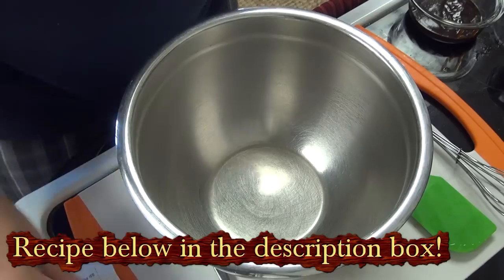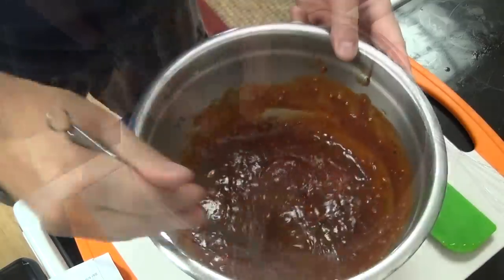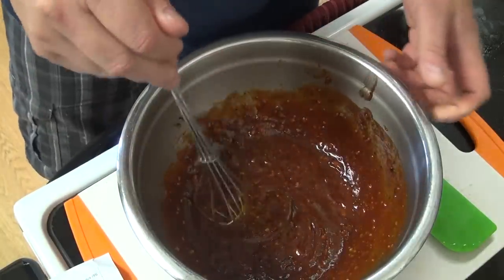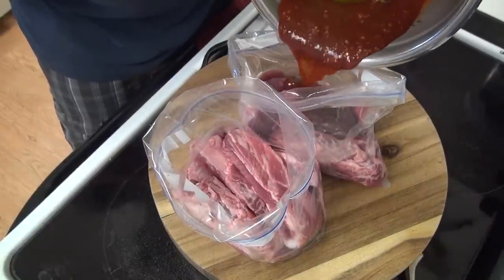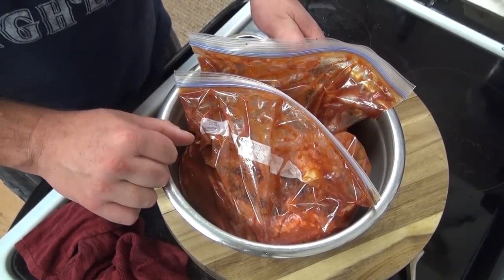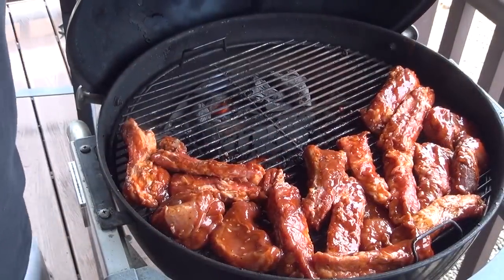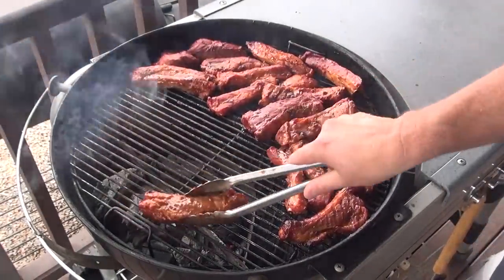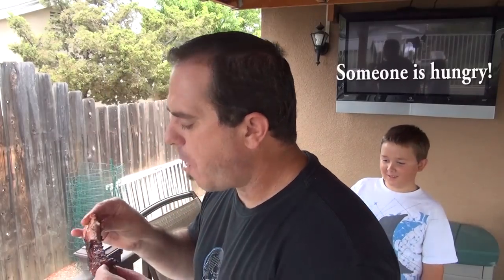How to make Chinese Style Spare Ribs Recipe | On the Weber Kettle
BBQ Sauce
5 cloves freshly minced garlic
1 tablespoon minced sweet pineapple
1 star anise ground up
1 tablespoon salt
5 tablespoons sugar
2 tablespoons honey
2 tablespoons peanut oil
2 tablespoons hoisin sauce
1 teaspoon ground bean sauce
2 tablespoons tomato puree
5 tablespoons ketchup
½ tablespoon 5 spice powder
2 tablespoons fresh squeezed juice a orange
1 teaspoon fresh ground pepper
½ tablespoon paprika